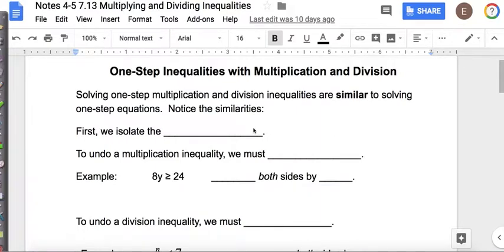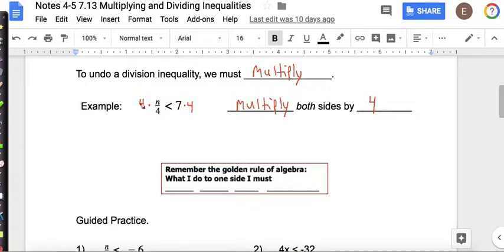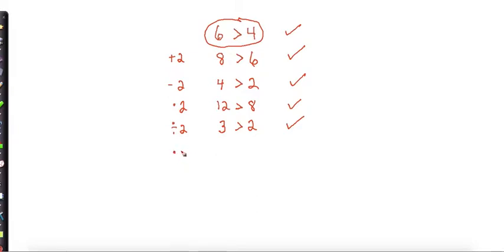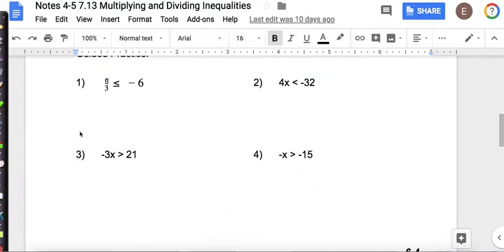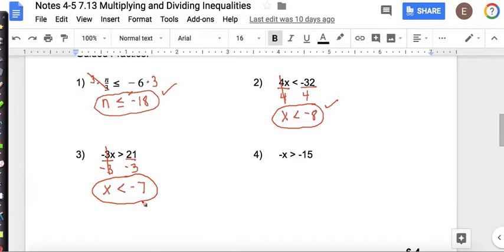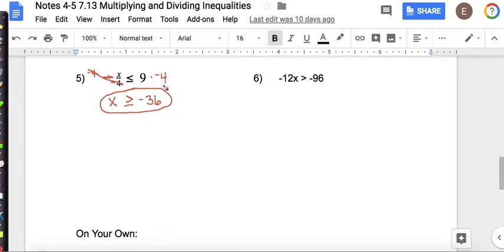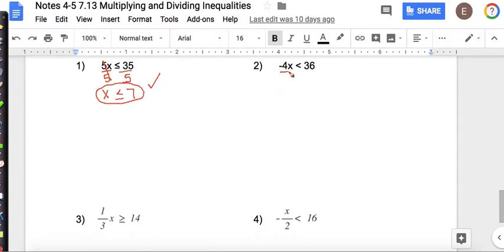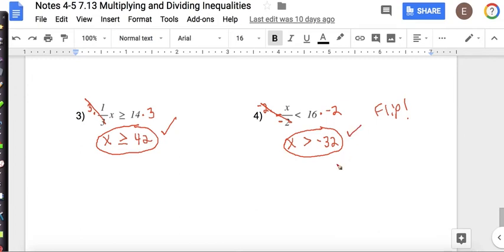Unit 5 Notes 4-5 One Step Multiplication and Division Inequalities